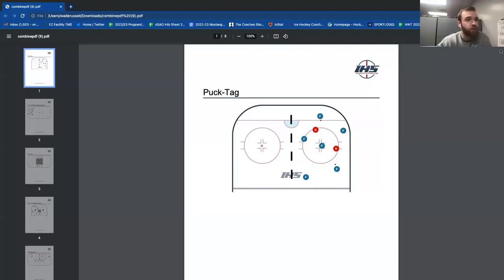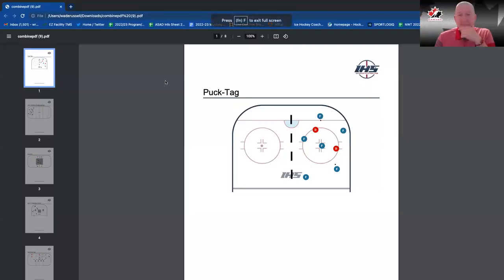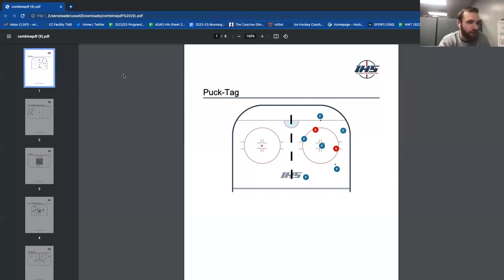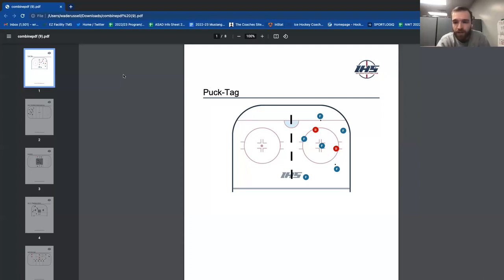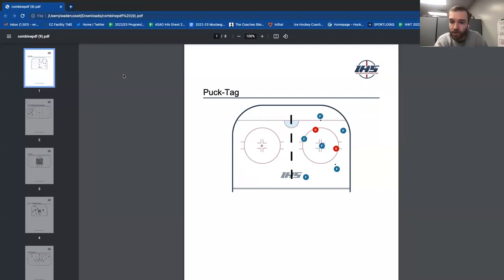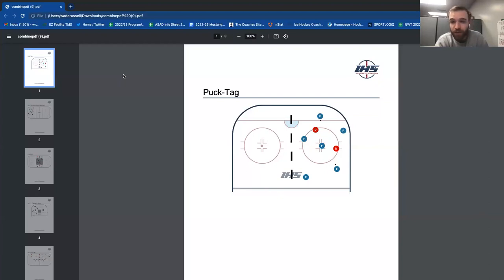Wade Russell - Using the CLA in Practice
In our last episode of this 5 part series Wade Russell breaks down the Constraints Led Approach and helps us better understand its value and application within our day to day coaching and practice design.